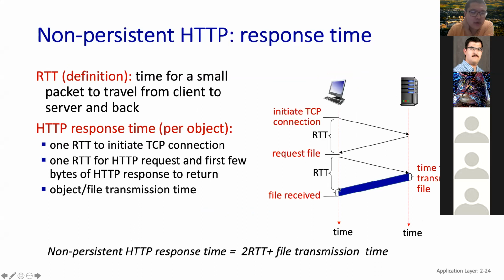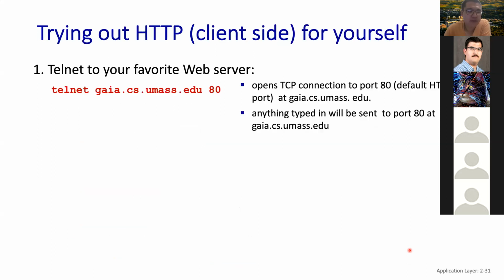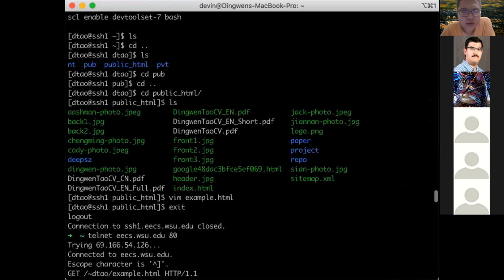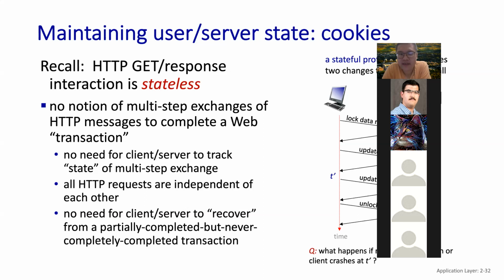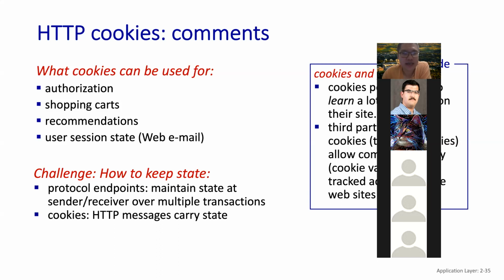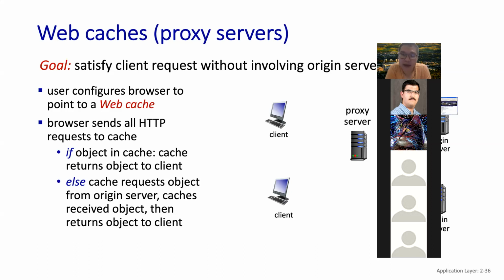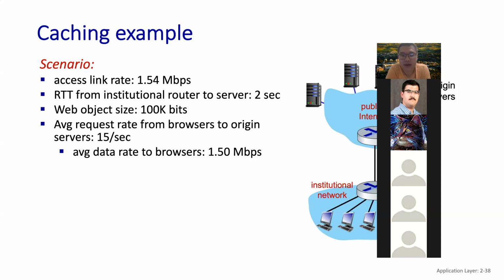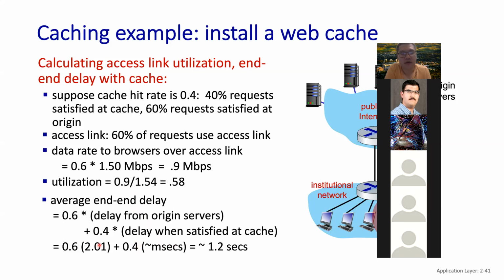Chapter2 - HTTP (2)